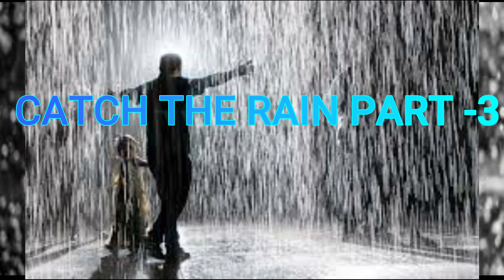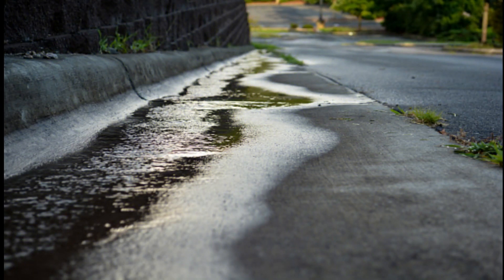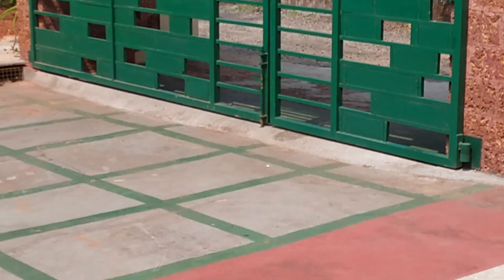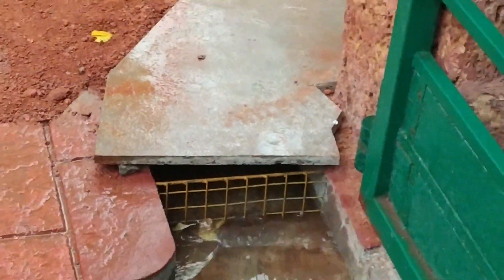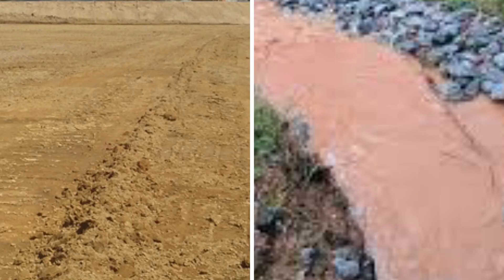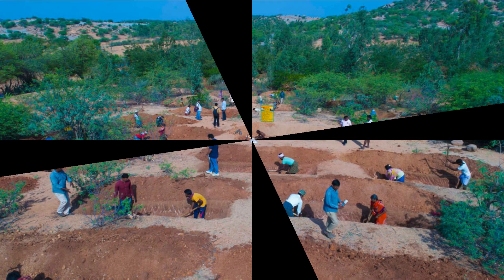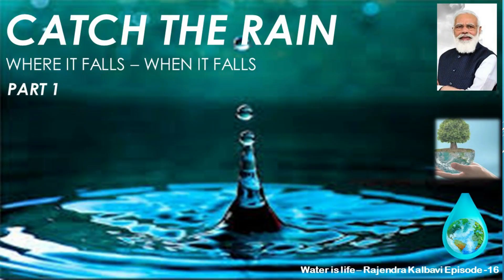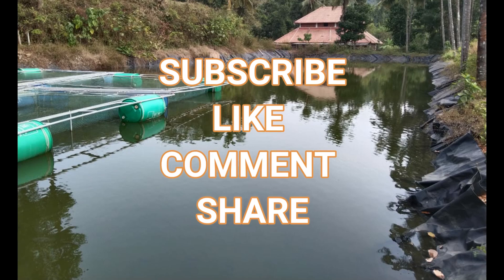CATCH THE RAIN 3 | recharge groundwater runoff water floodmitigation | RAJENDRA KALBAVI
Runoff water during rainy season is the most neglected in the city area. All our paved, concreted surfaces have made the earth surface impervious not allowing water to percolate and reach the groundwater. All the runoff water from the our paved yards, drive ways, parking ground  etc. are let out to the roads and this leads to urban floods and in turn lack of drinking water source. Both problems can be tackled with this simple method explained in this video. Follow this method in every compound, thus helping in conserving water . Post your comments and your feedback. This helps me in taking this idea forward